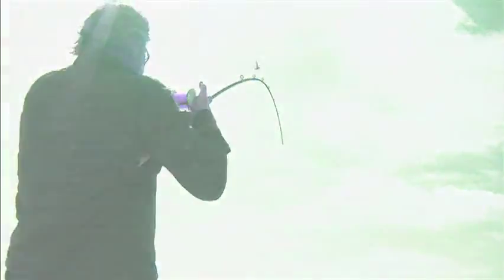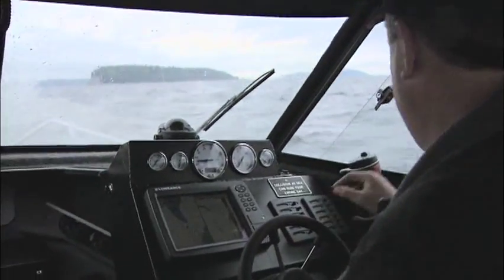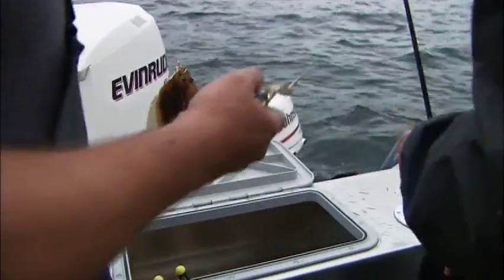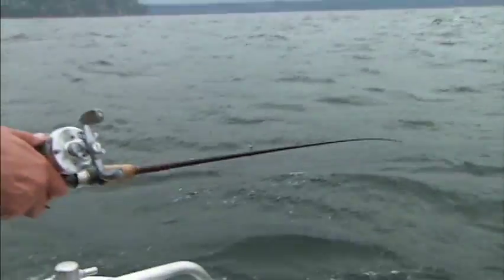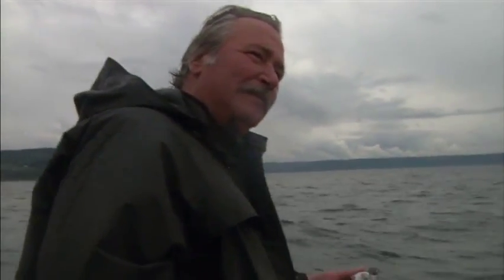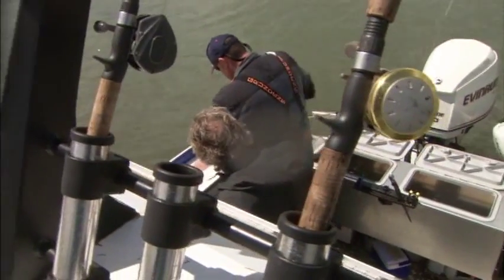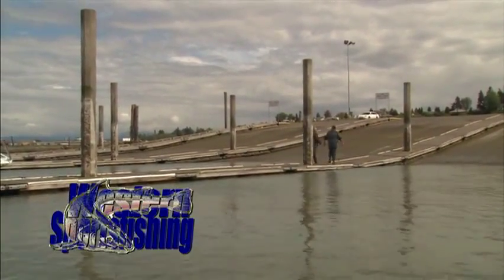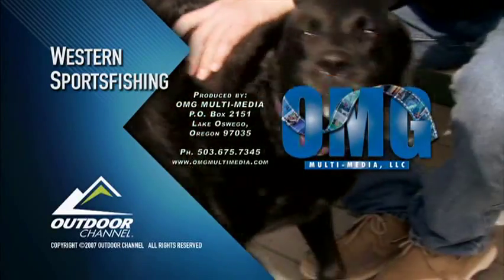Western Sportfishing with Lee Horsley: Puget Sound